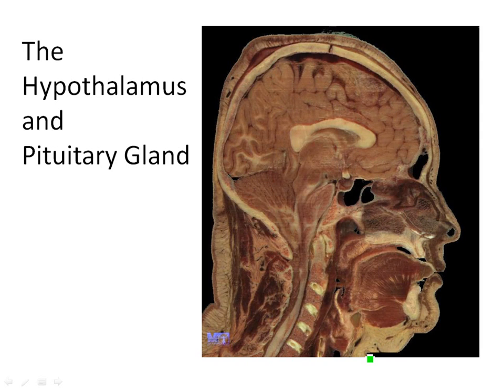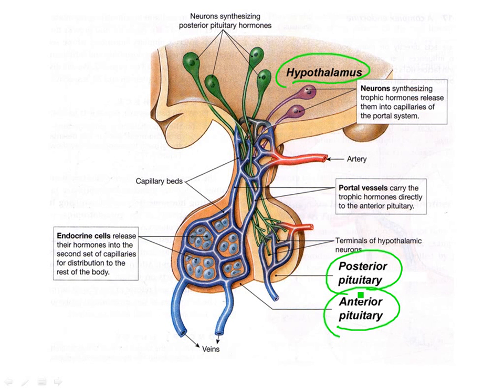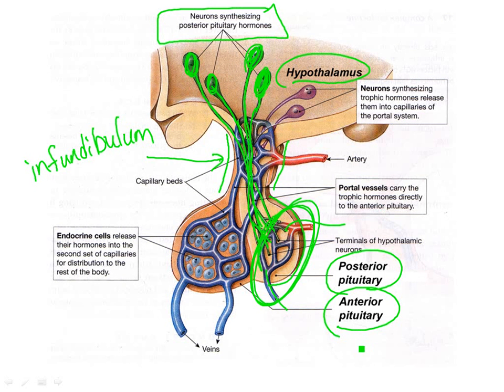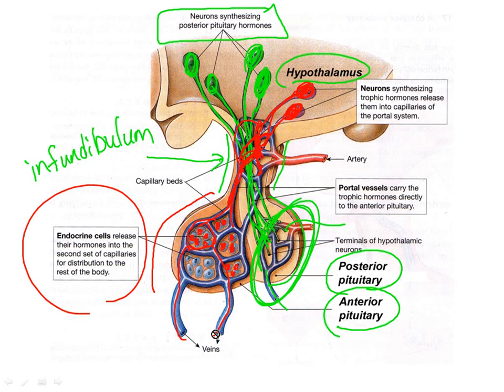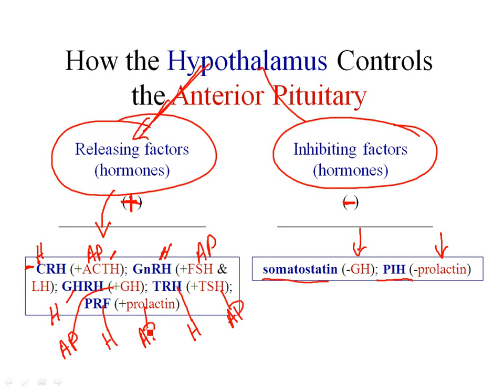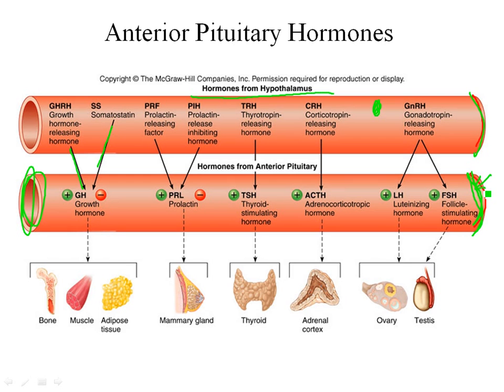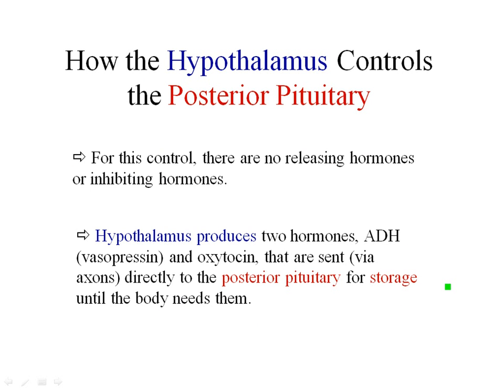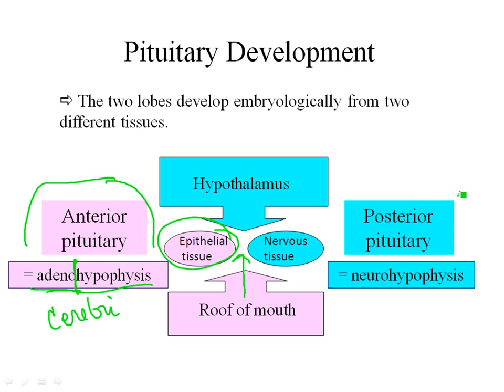Chapter 16- The Hypothalamus and Pituitary Gland